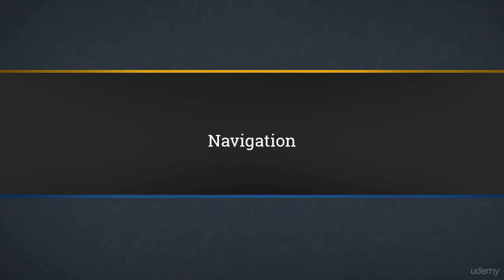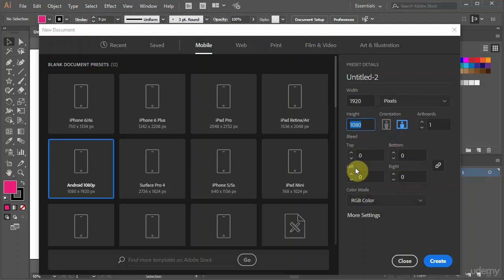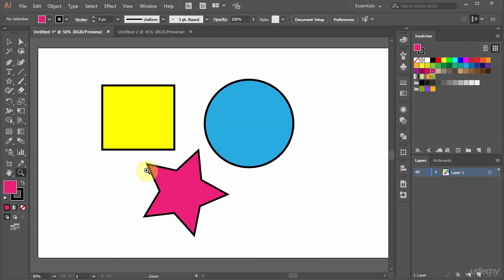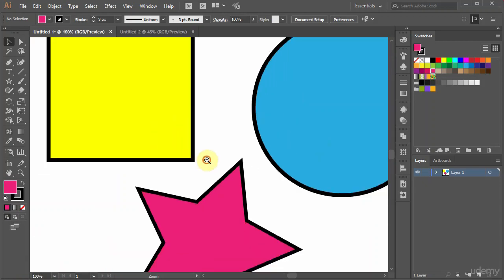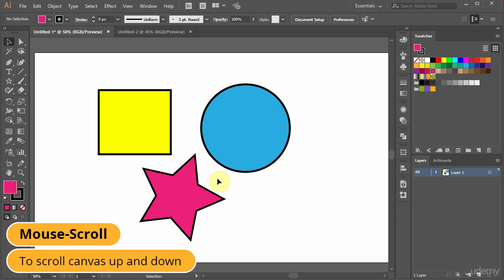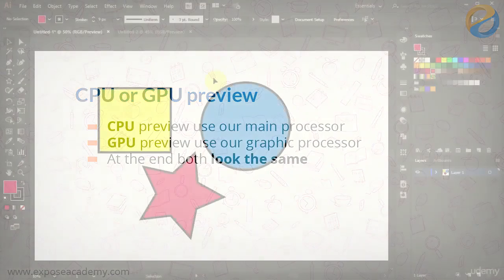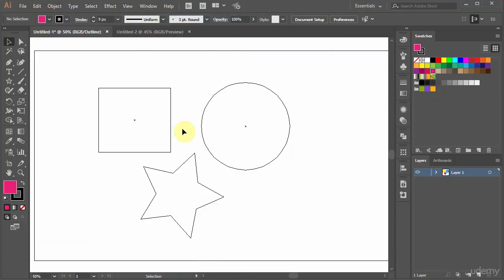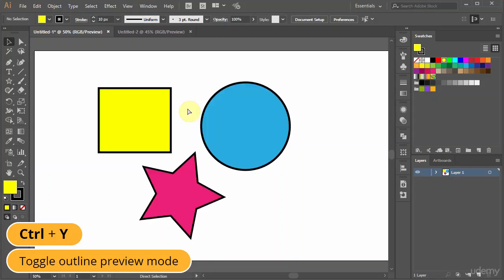005 adobe illustrator Navigation Trim